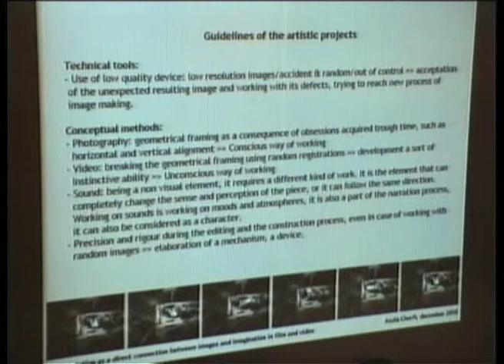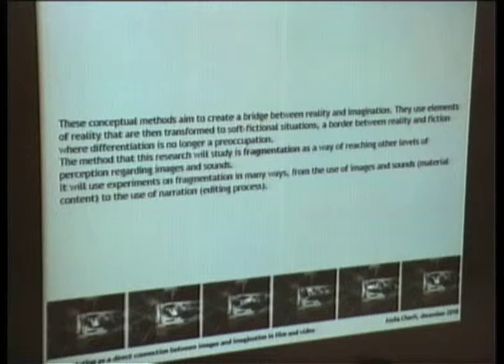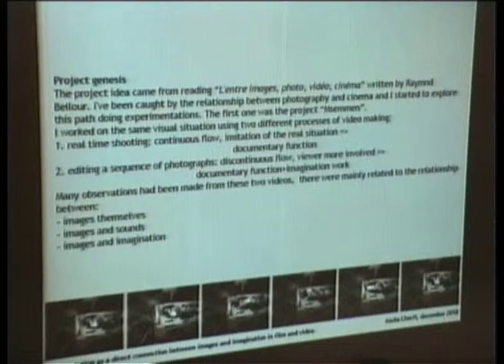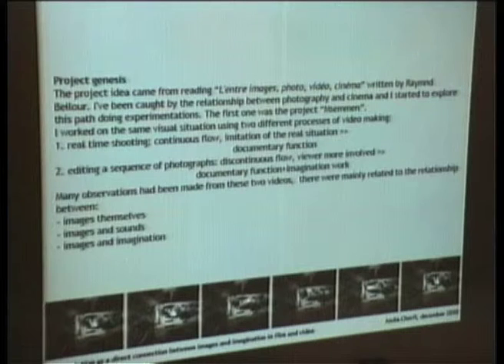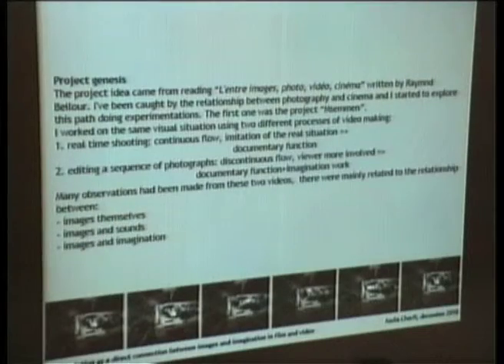Always Already New_Assila Cherfi_part02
Always Already New - conference of 16 december 2010

Mediateca Santa Teresa
via della Moscova, 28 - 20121, Milano